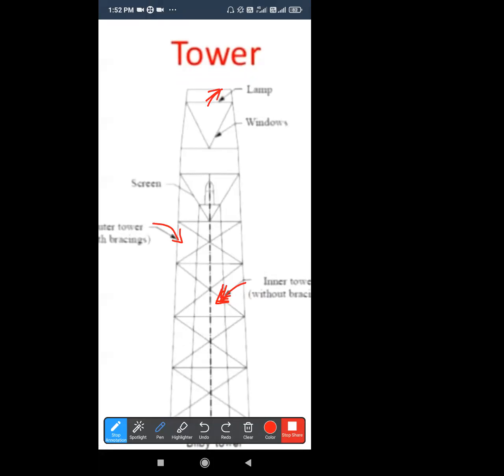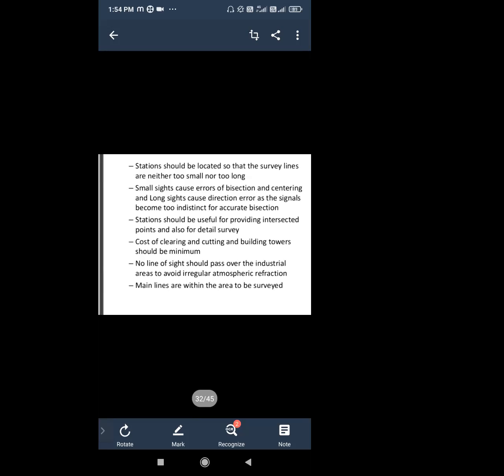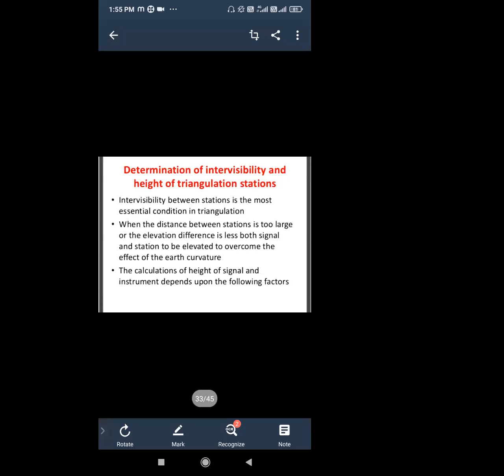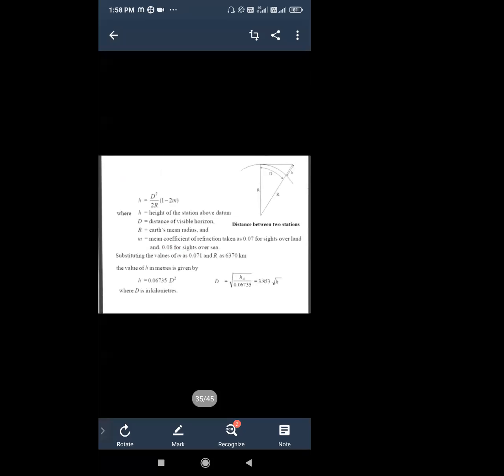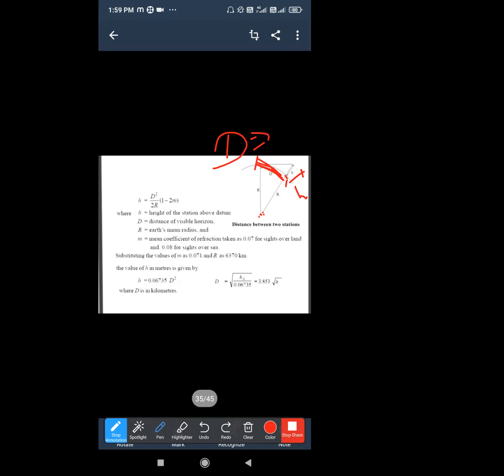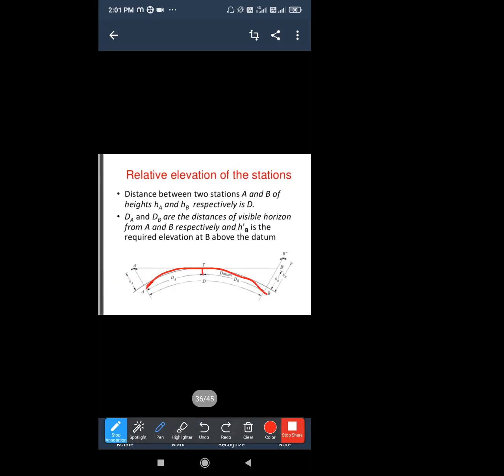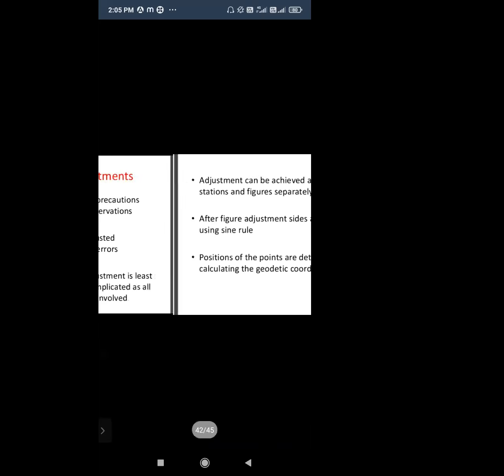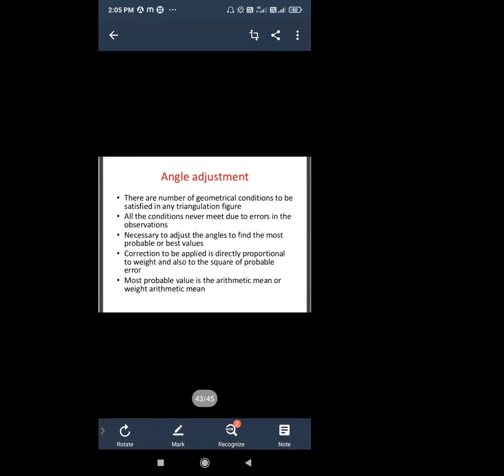Lecture-3_ CE 401- Surveying and Geomatics-II_ Part-II [10.05.2021]